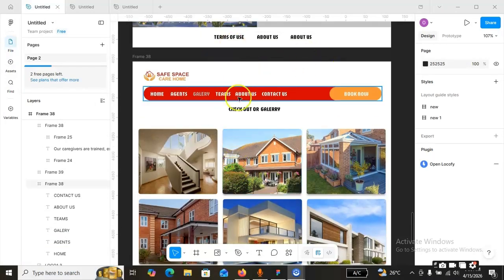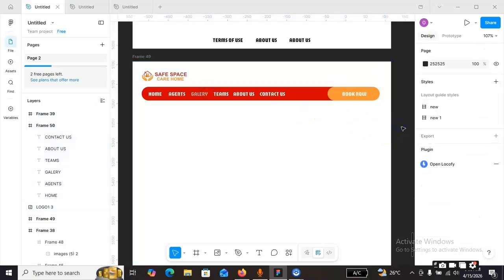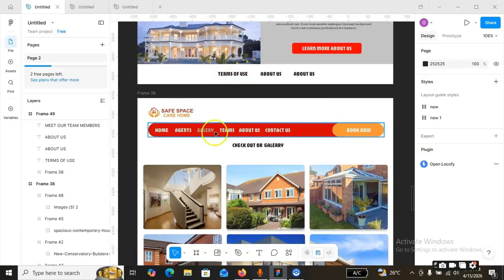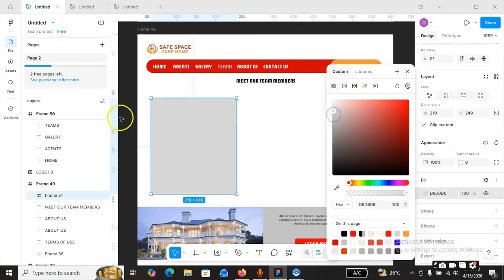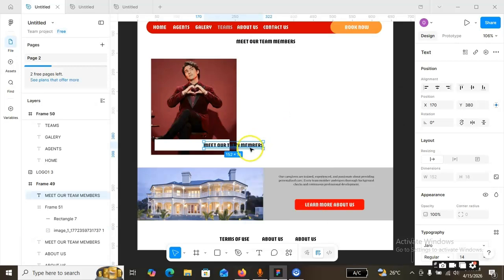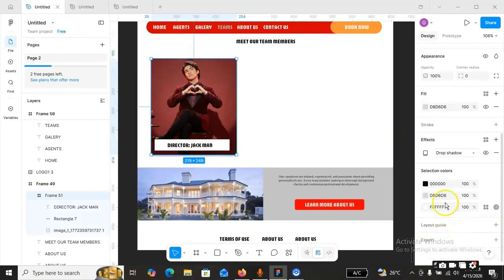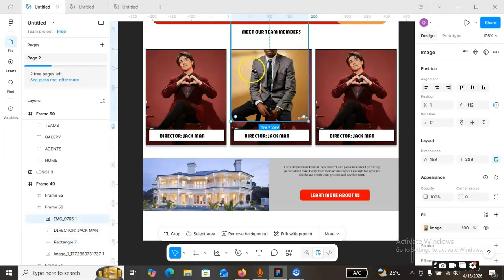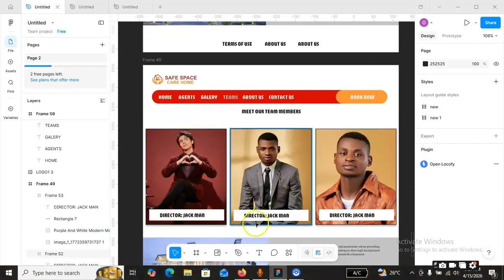Design a Stunning Team Page in Figma (Beginner Guide)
Want to create a clean and professional team page for your website or app? 🎨🚀 In this tutorial, I’ll show you how to design a stunning team page using Figma—step by step!

Whether you're building a company website, portfolio, or agency page, this guide will help you create a modern and user-friendly team layout that stands out.

✨ What You’ll Learn:

How to structure a team page layout
Design clean profile cards for team members
Use spacing, fonts, and colors effectively
Tips for a professional UI/UX design

💡 Perfect for beginners, UI/UX designers, and anyone looking to improve their Figma design skills!